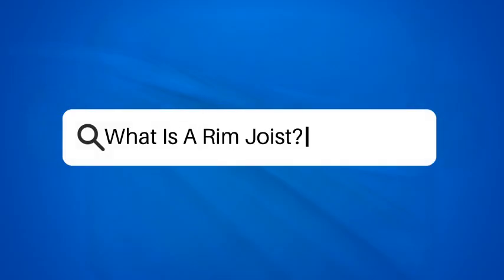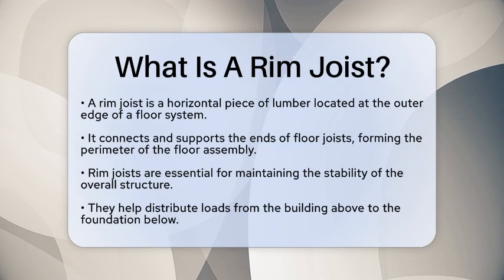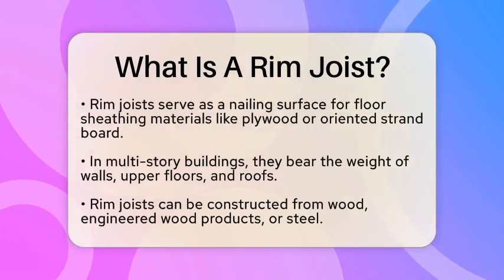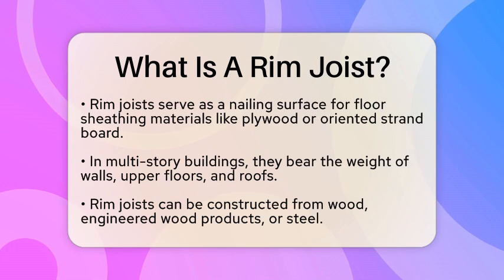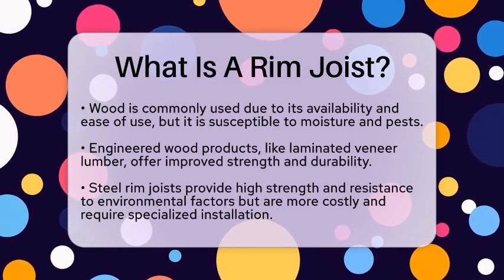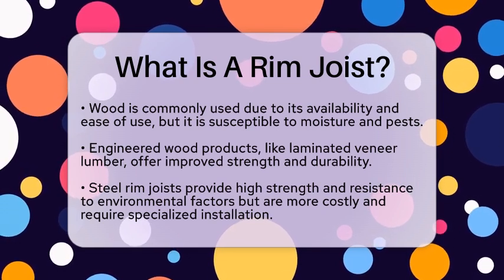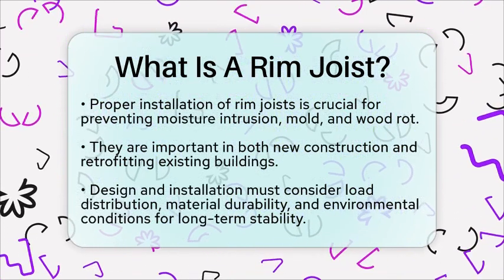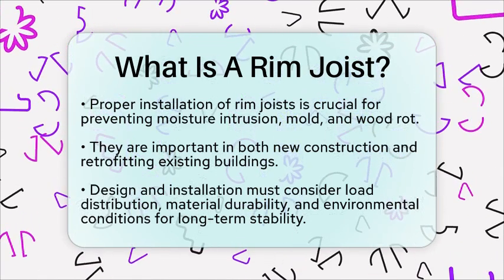What Is A Rim Joist? - Civil Engineering Explained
What Is A Rim Joist? In this informative video, we will unravel the importance of rim joists in construction and their role in maintaining the stability of timber floor systems. We'll begin by defining what a rim joist is and how it connects and supports the ends of floor joists. You'll learn about the critical functions of rim joists in load distribution and their significance in multi-story buildings.

We will also discuss the various materials used for rim joists, including wood, engineered wood products, and steel, highlighting their benefits and drawbacks. Understanding these materials is essential for anyone involved in construction or renovation projects.

Additionally, we will touch on the importance of proper installation to prevent issues such as moisture intrusion, which can lead to serious structural concerns. Whether you're a homeowner, builder, or civil engineering enthusiast, this video will provide you with essential knowledge about rim joists and their impact on building safety and integrity.